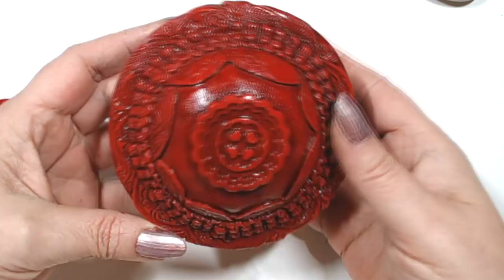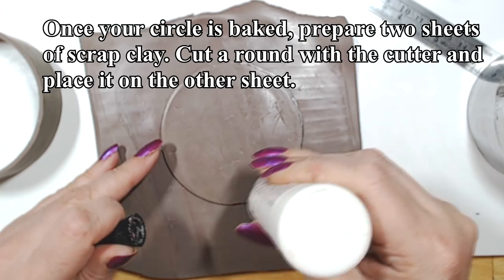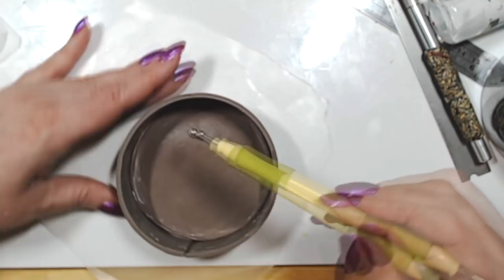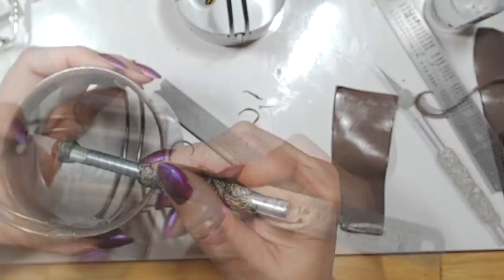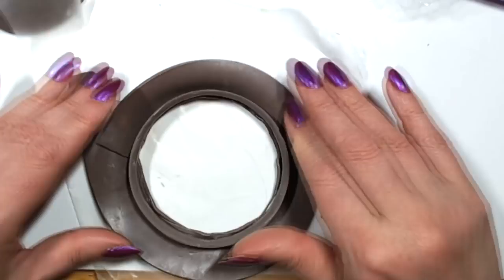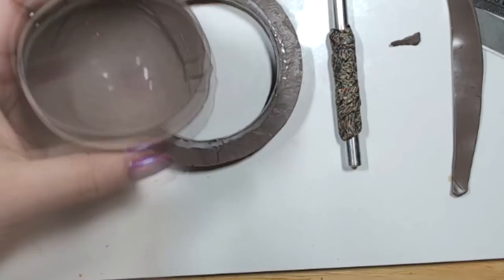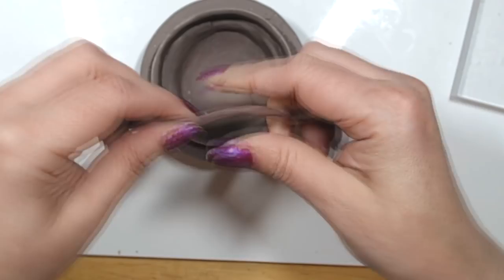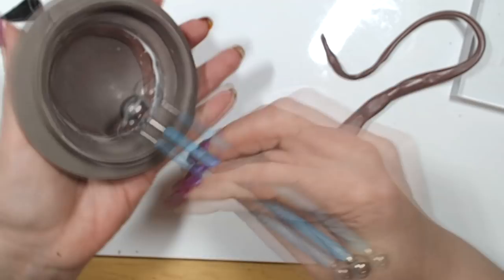Faux cinnabar box - part 1: making the base box 458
As many of you have asked, this is finally the tutorial on how to make faux cinnabar. I had to divide it in two parts so it wouldn't be too long. This first part is on how to create the box itself. You can make this type of box for other type of veneers too, not just faux cinnabar, but considering the shape of the lid, I'd go more for Oriental-looking boxes. If you want to make a faux jade one, I'd suggest to make the base box out of translucent clay.

You can support me to make more tutorials and keeping my channel ad-free by:

3. Purchasing something from my online store (including tutorials). Everything is used to make more tutorials.
4. Making a one-time donation using the button on my website or my blog (look on the right side of the page)
5. Purchasing something from Poly Clay Play using the link on my website or directly my affiliate - I get a tiny amount of credit with the store for each of your purchases (without changing the price you pay) and that adds up and helps me buy the polymer clay and other supplies I need for tutorials.
6. Putting any amount of money you wish on an Amazon gift card using my Amazon wish list (link also on my website and blog - Amazon automatically lists the cards at $50 but you can put any amount you want) with no private information exchanged

If you click them and purchase something, I will get a small percentage revenue. As I explained above, it helps me with the costs needed to make these free tutorials. But, unless specially indicated in the video/video description, I do not specifically promote those products over others.

I use music almost solely from the composers listed below (see end of the video):